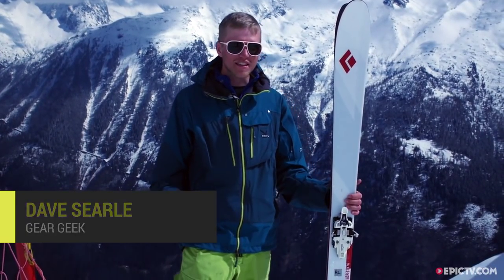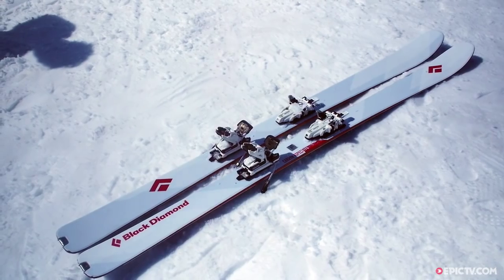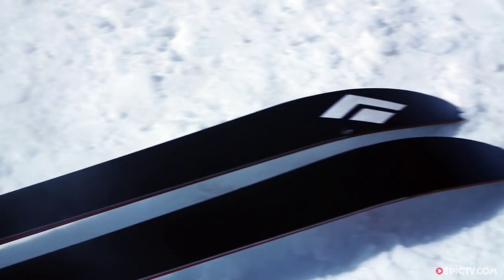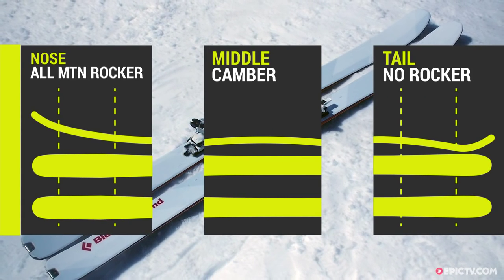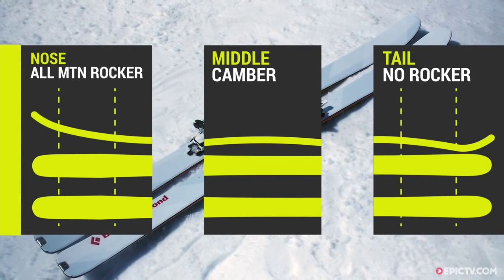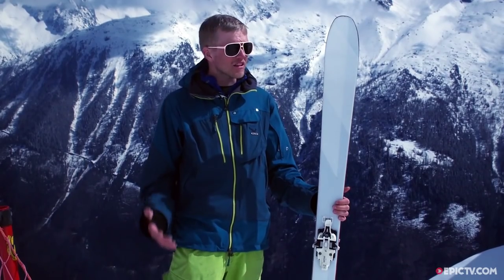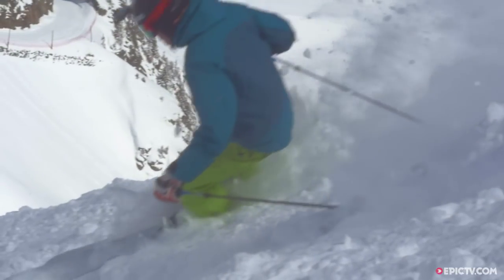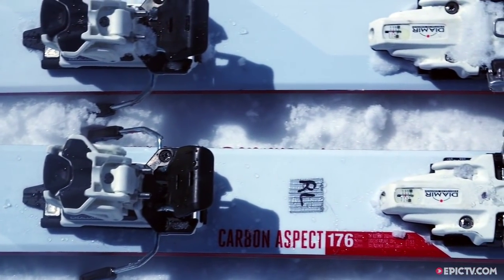Black Diamond Carbon Aspect Ski Review 2015/2016 | EpicTV Gear Geek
The Black Diamond Carbon Aspect is a classically-shaped touring ski that’s built for fun days in the backcountry. The ultralight carbon construction makes this ski even more effective in the backcountry and is ideal for situations when light weight is paramount and technical precision is mandatory. Camber underfoot means this ski also performs well on hardpack. Optimal use: 60% soft snow / 40% hard snow

Director: Andy/Milou
Producer: Emanuelle